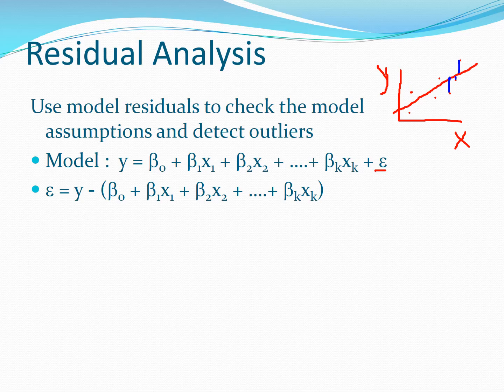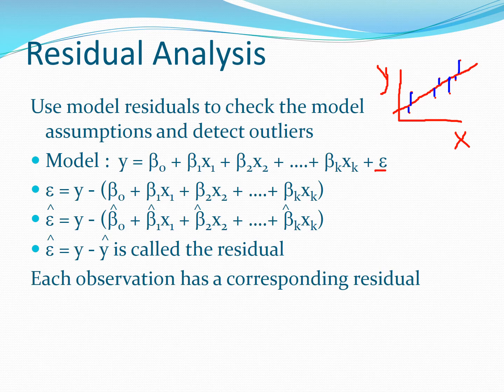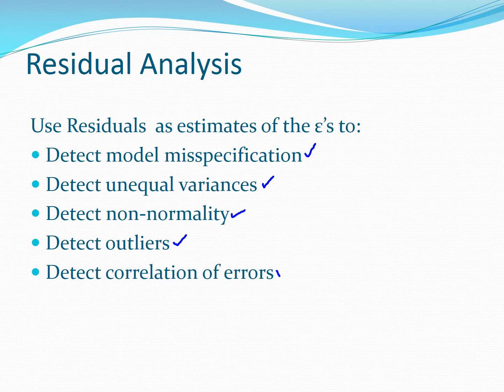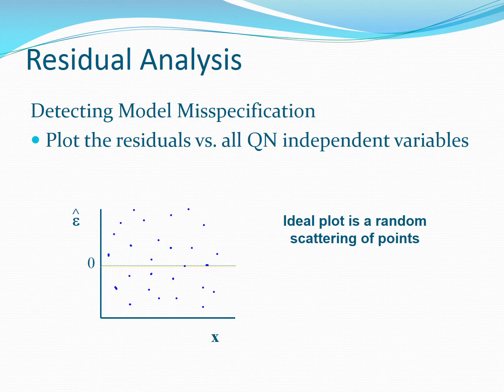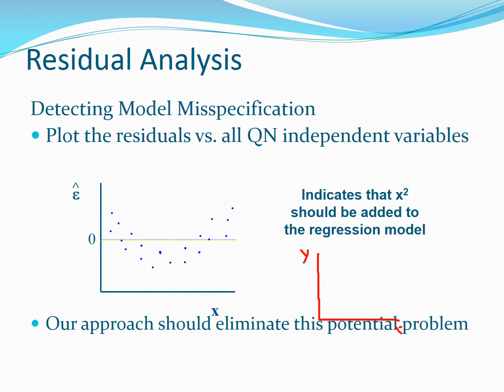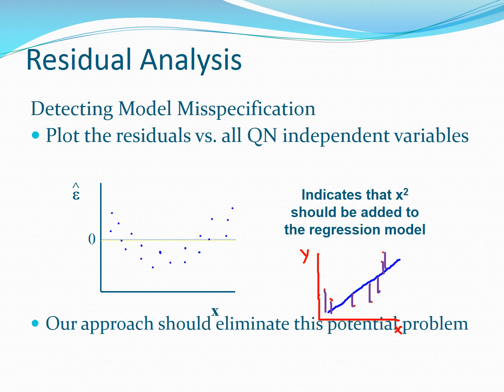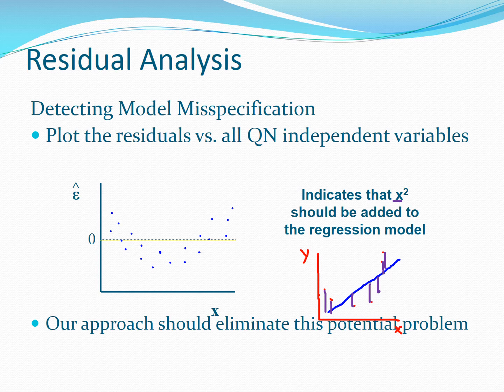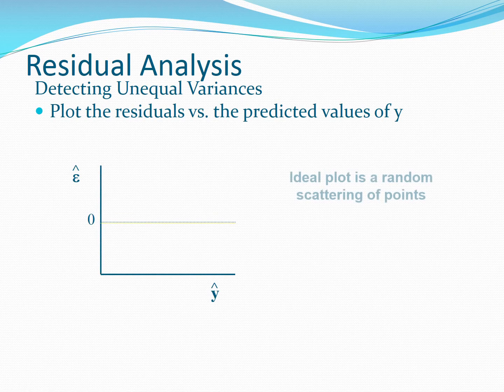Residual Analysis - Introduction